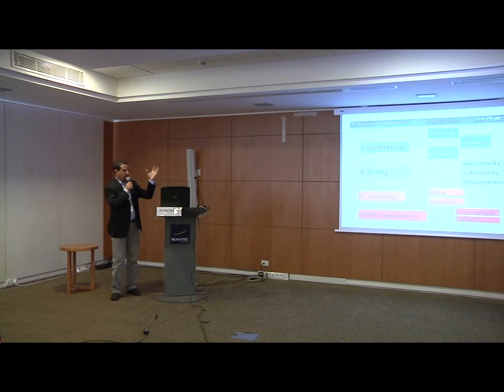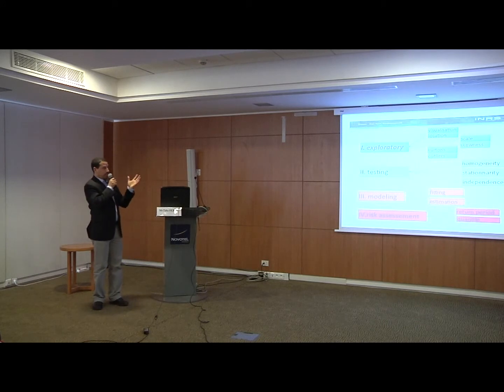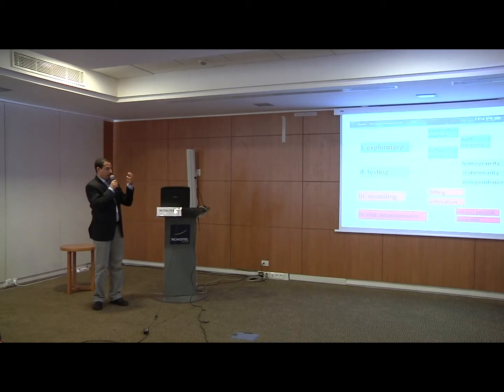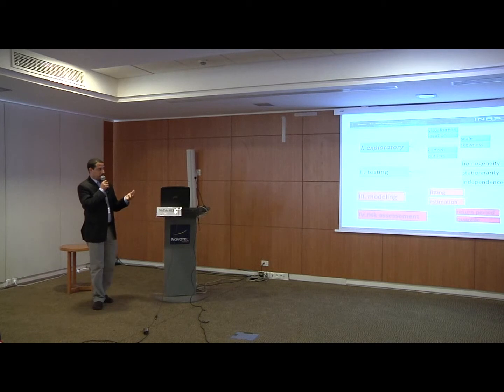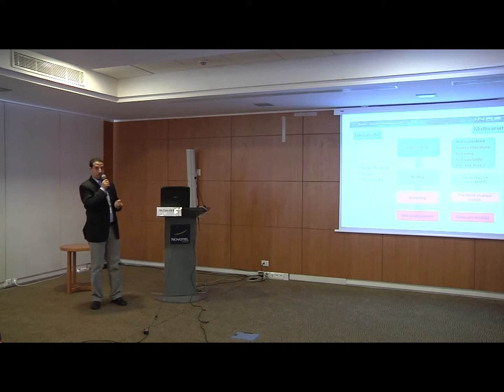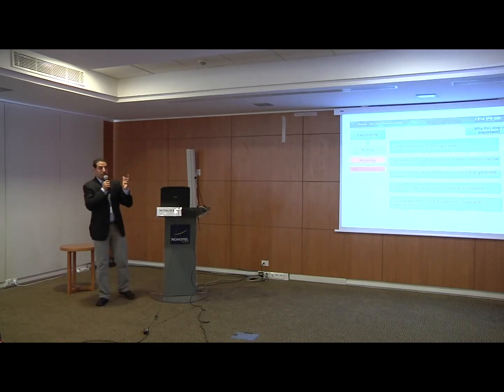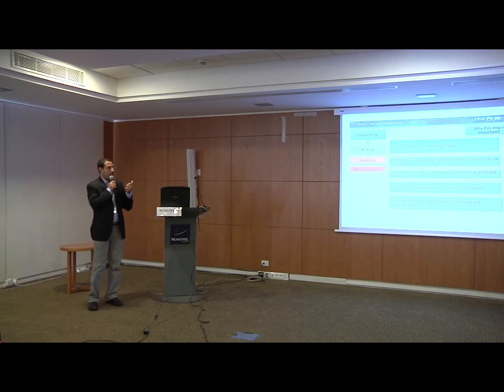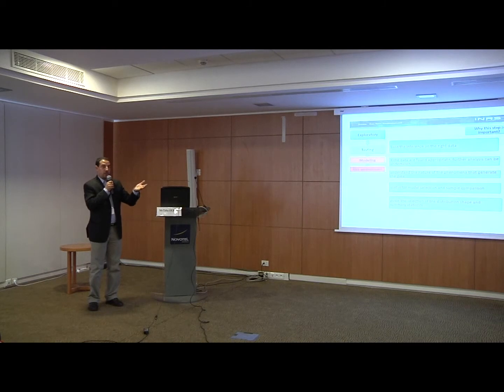ICSH-IAHS conference - Tunis 2012 - 07 - Oral session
Chebana Fateh